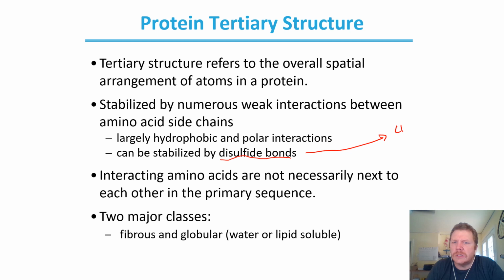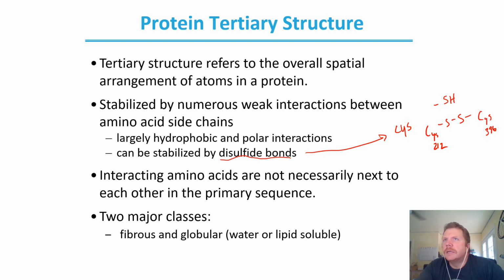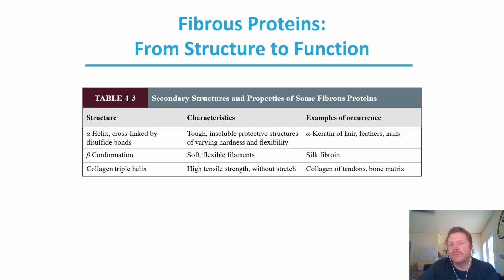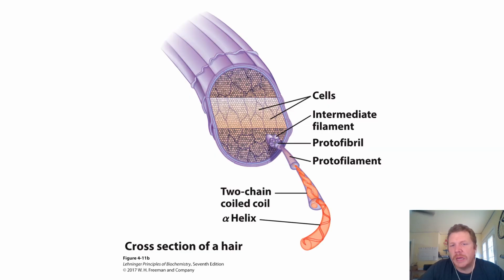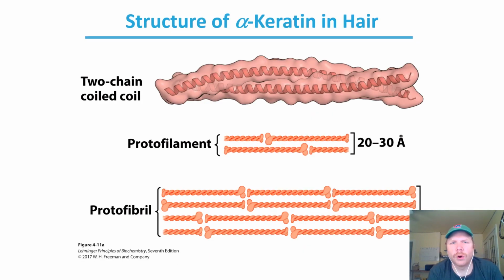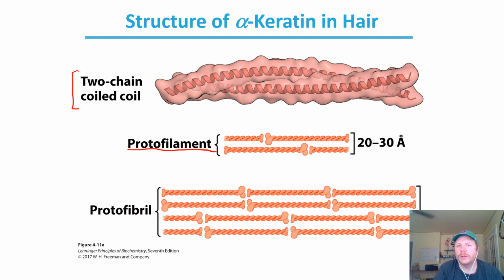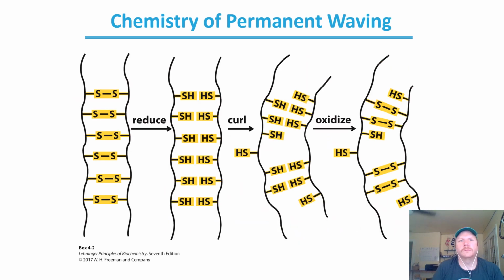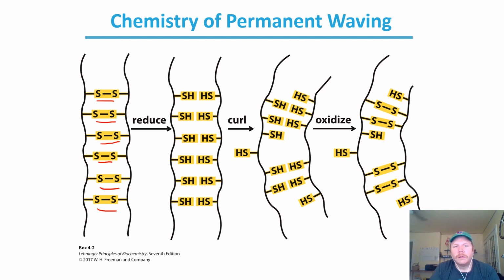Chapter 4 - pt5: Tertiary Structure